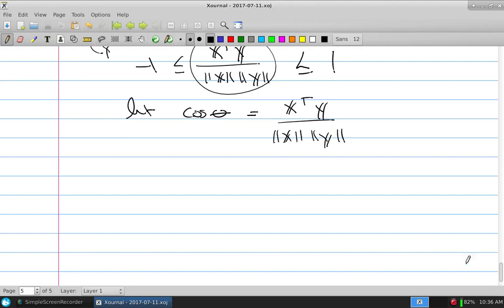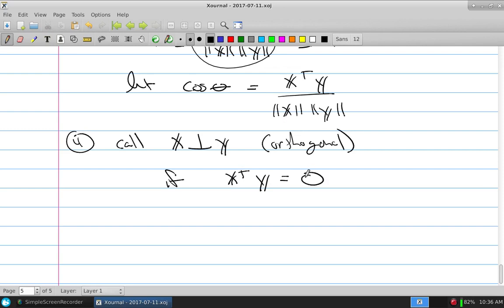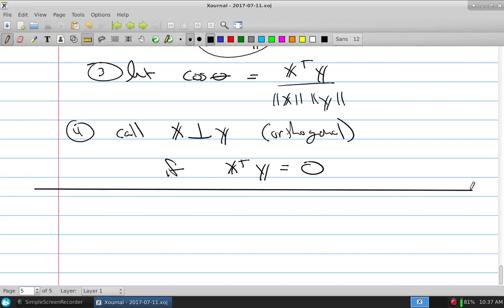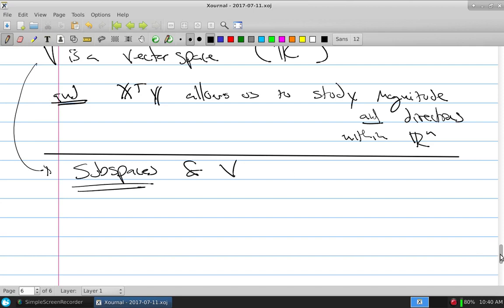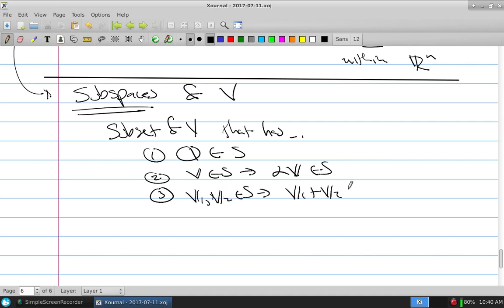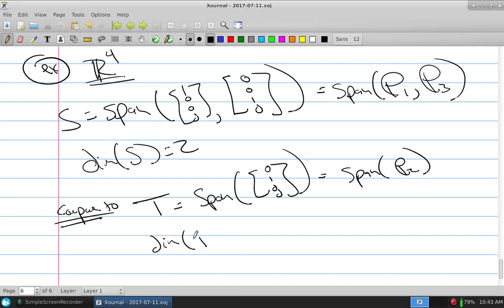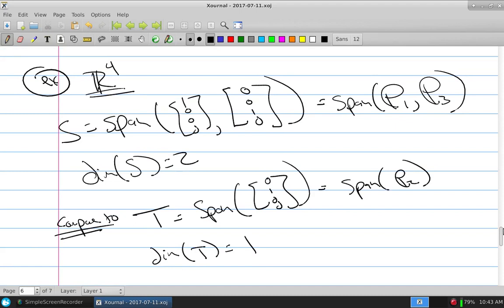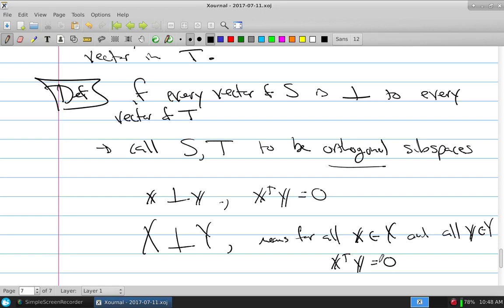Orthogonality - Section 5.1 (part 2)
Second lecture for The Scalar Product, Section 5.1,  from Linear Algebra (9ed, Leon)